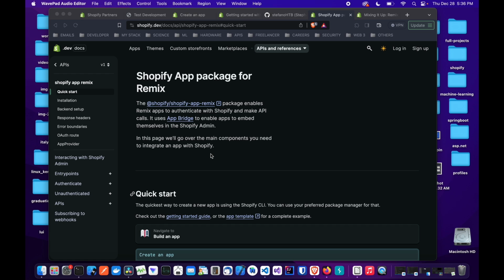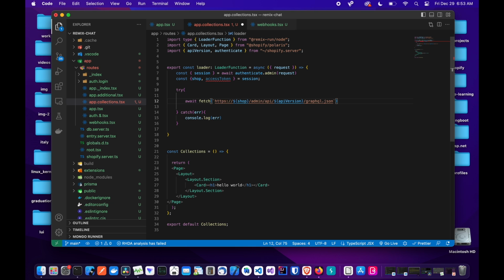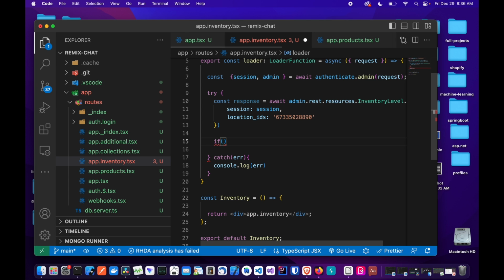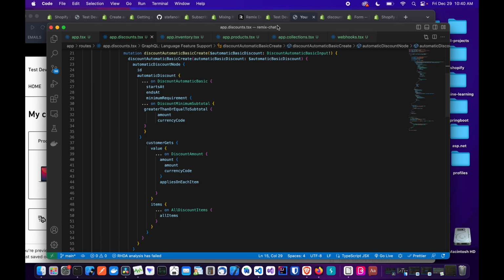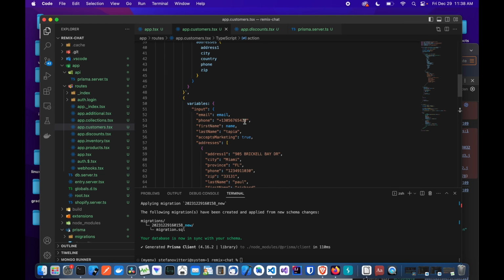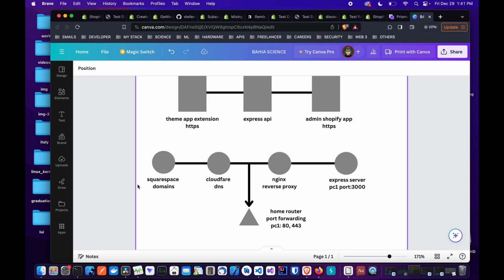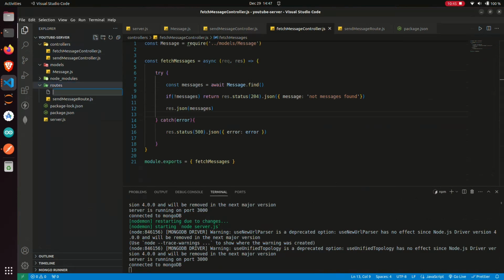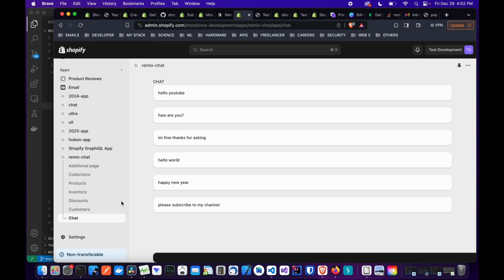Remix - Shopify App Development | Admin Api | Theme app Extensions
In this tutorial series, you'll build on a custom app using the new Shopify official development framework Remix. In the first part of the tutorial, we will query the Admin Graphql and rest Api's from Shopify. In the second part, we are going to build a theme app extension that will communicate with a custom express server that will store messages in a Mongodb database. Our custom remix app will communicate with this api and display the messages from the backend.

Shopify CLI Tutorial for Beginners